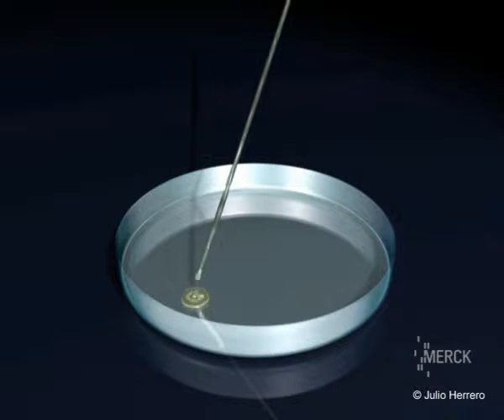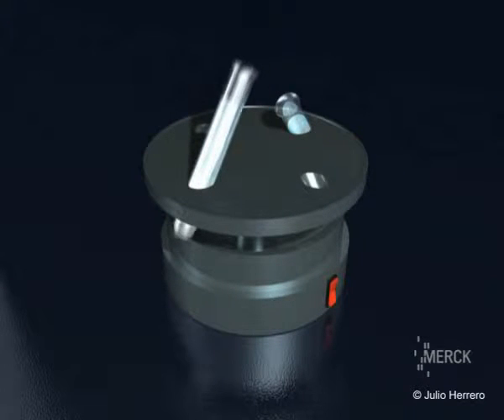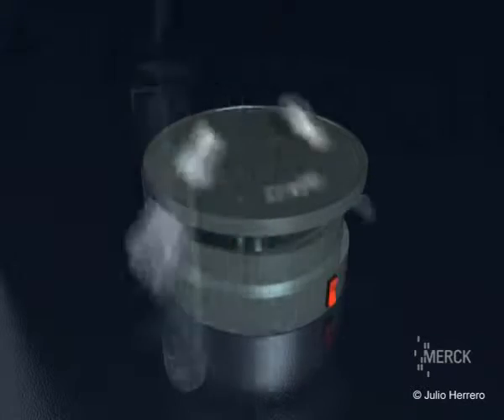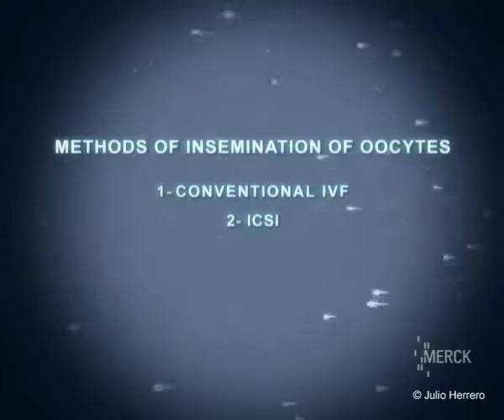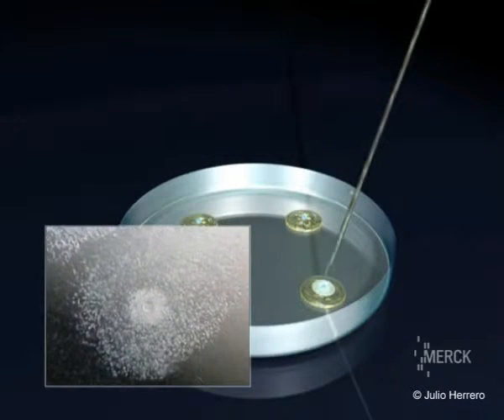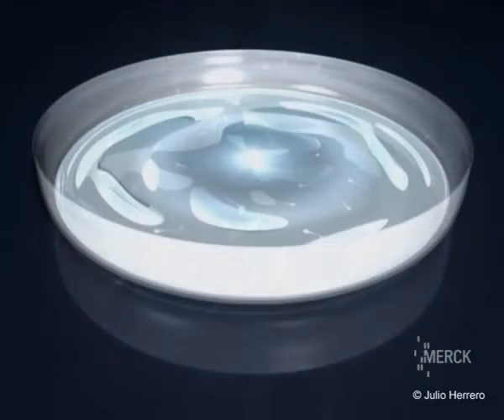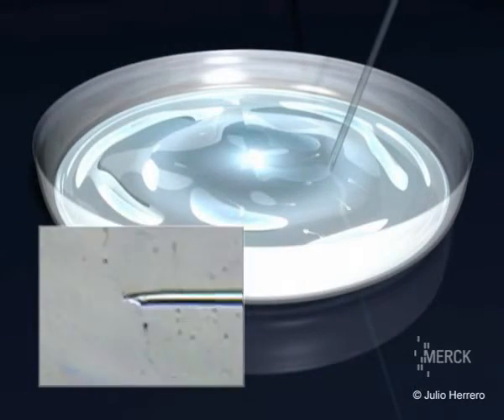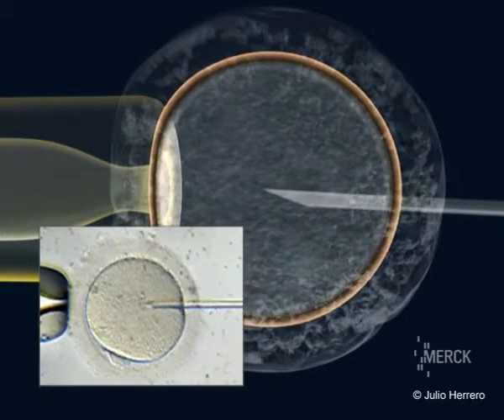IVF - ICSI - FERTILIZATION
There are two ways to perform the insemination of oocytes: the conventional and microinjection or ICSI. The conventional way is by adding a concentrated droplet of semen to each of the wells containing oocytes. In the microinjection procedure, one of the best spermatozoa is selected, the sperm tail is immobilized and it is aspirated into a glass needle. The oocyte is secured with a micropipette and the other side is punctured with the glass needle, injecting the sperm into the oocyte.